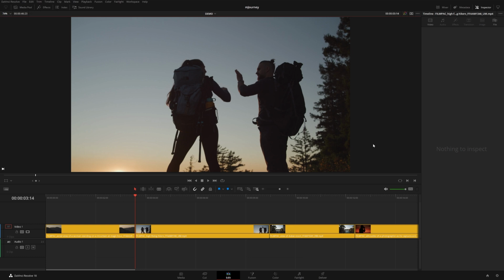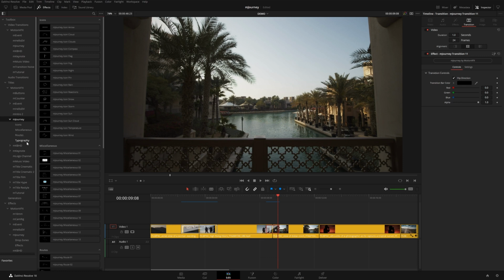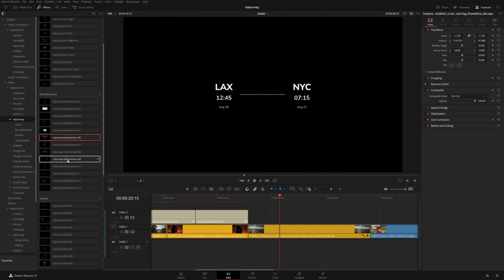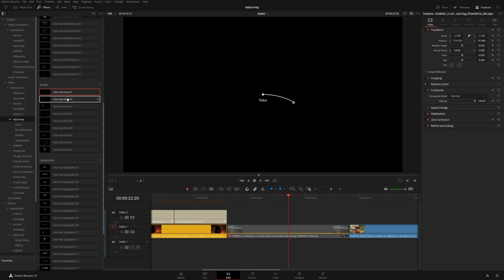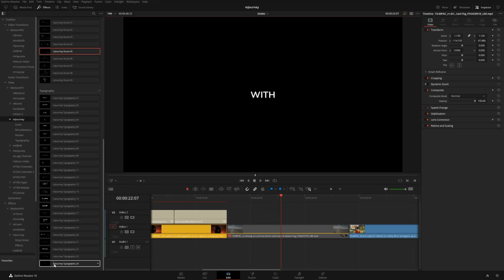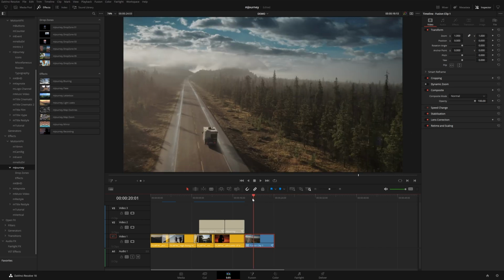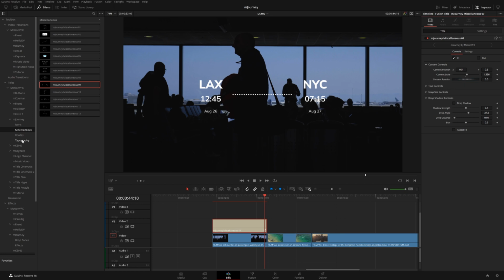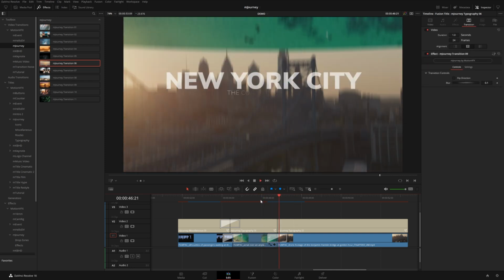mJourney DVR Tutorial — Taking traveling edits to another level with engaging visuals — MotionVFX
In this tutorial by Matt McCool, we'll learn how to add a visual boost to our traveling vlogs, vacation recaps and all sorts of videos revolving around the topic of a journey. We'll see the overview of the elements, available effects and their locations and purposes, as well as tips for a smoother workflow and a couple of customization hints.

00:00 - Intro
00:47 - Transitions
02:18 - Icons
03:03 - Miscellaneous Titles
04:26 - Route Titles
06:59 - Typography Titles
07:27 - Effects
08:14 - Dropzone Effects
09:12 - Summary and sample workflow